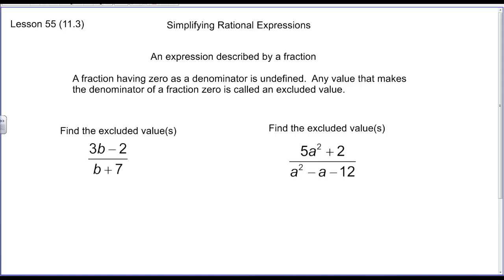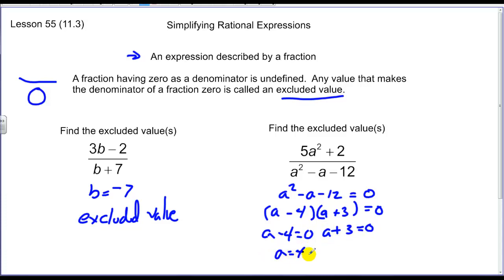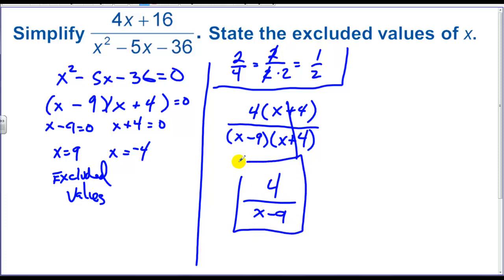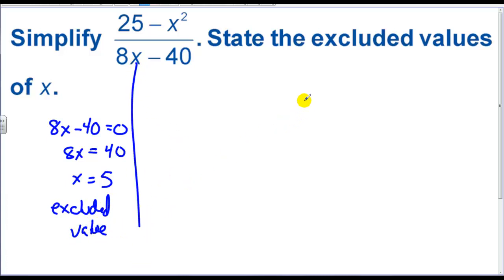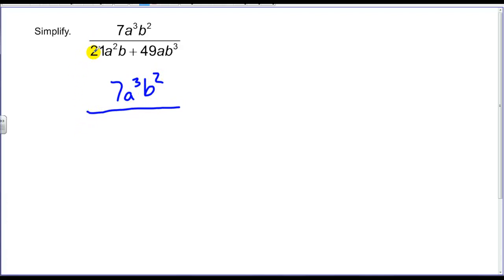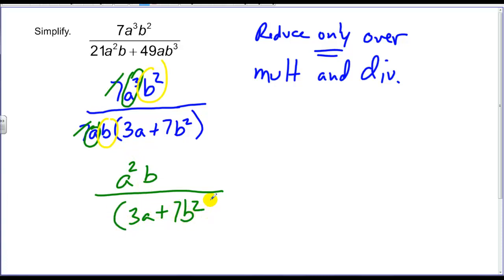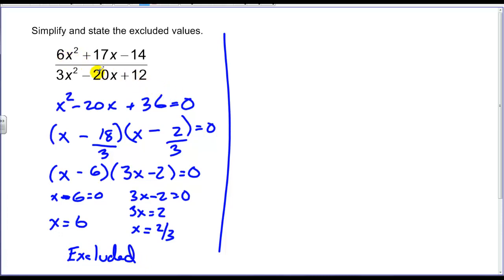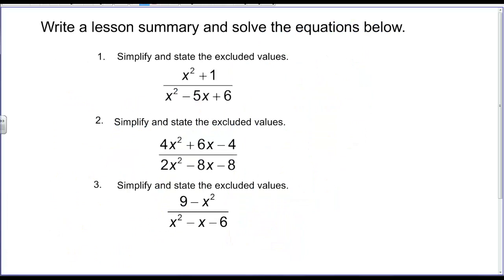Lesson 55 Simplifying Rational Expressions